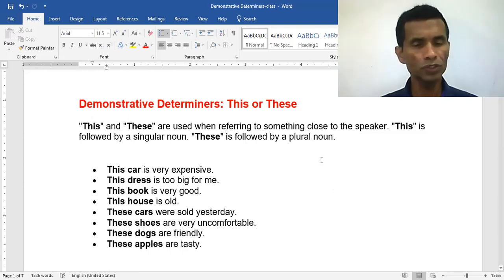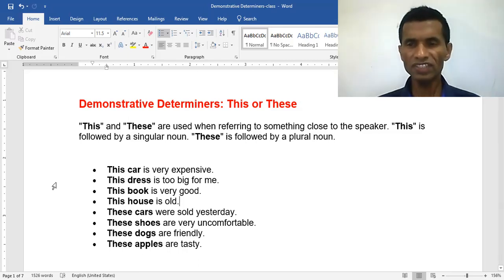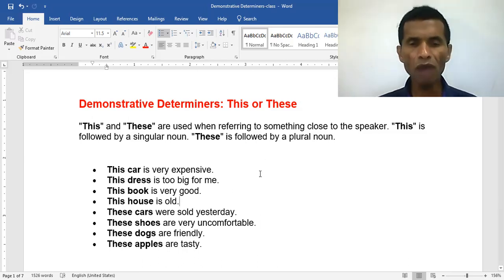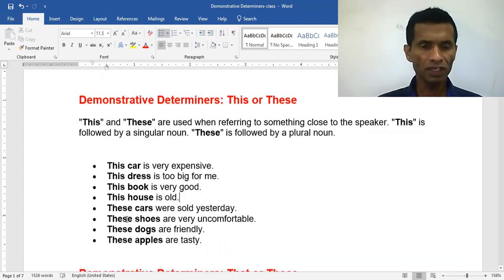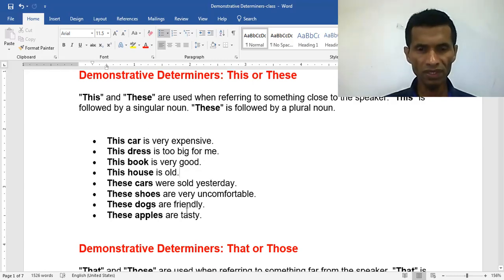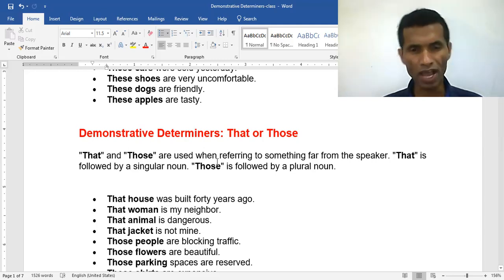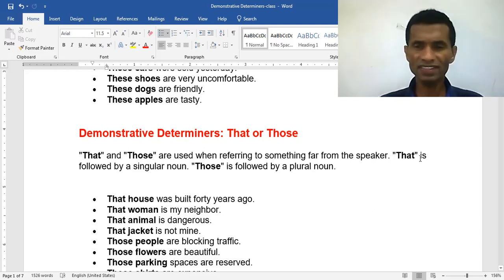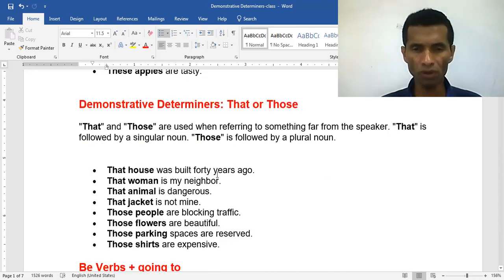Spoke English for beginners(This, These,That,Those|How to use This,These,That,Those|See how simple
In this video, I explain how to use this, these, that, those. These may be simple but very important and useful. I believe anybody will be able to understand this simple lesson regarding
This,These,That,Those